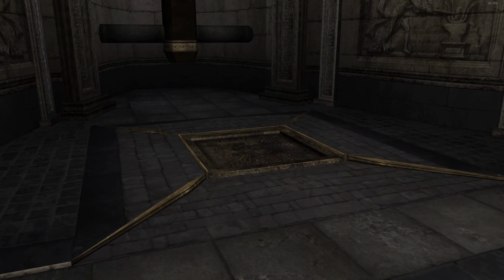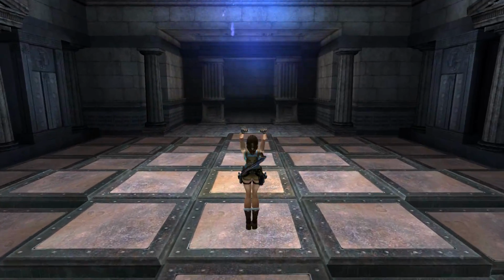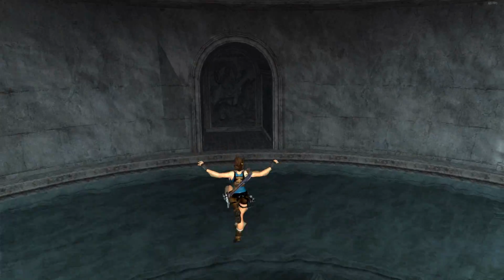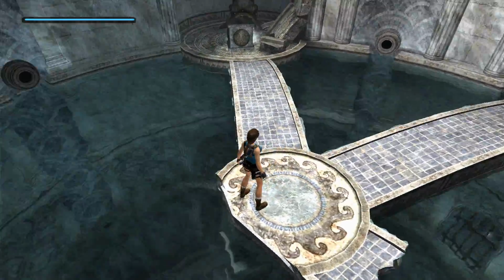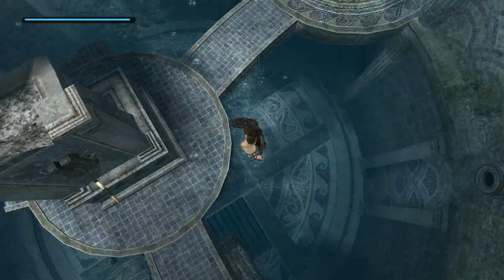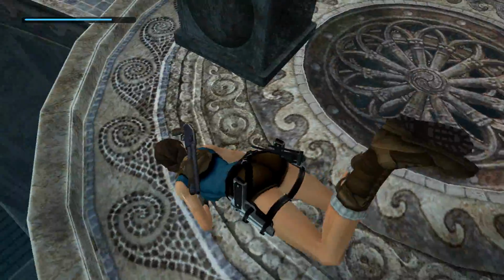Tomb Raider: Anniversary (PC) First Time Playthrough - Part 7: Poseidon's Water Temple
All music is in-game. It makes me want to be peanut butter and jelly, and the peanut butter is also jelly.